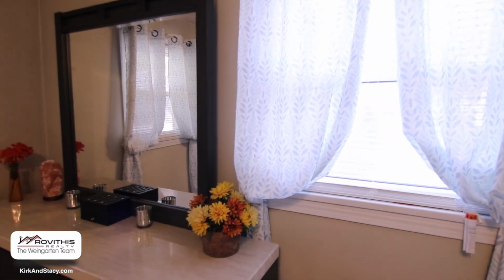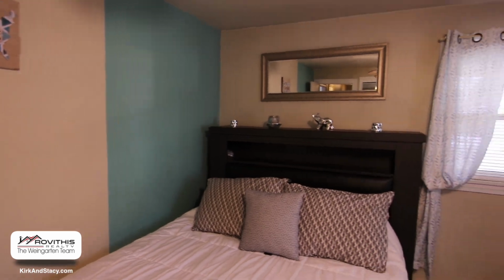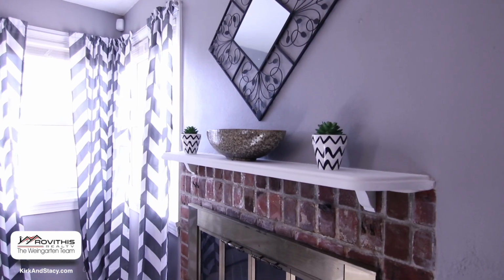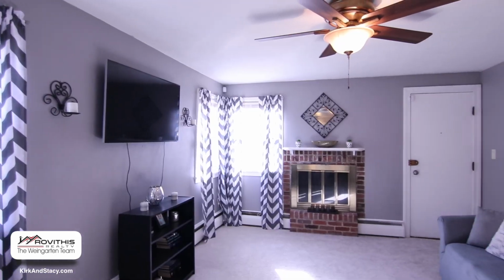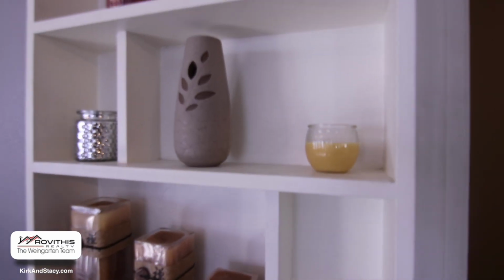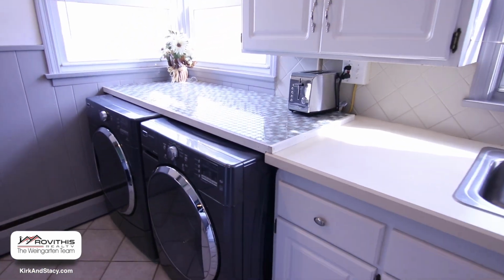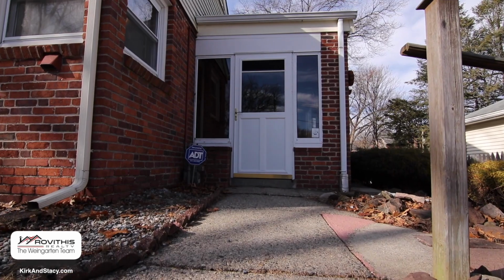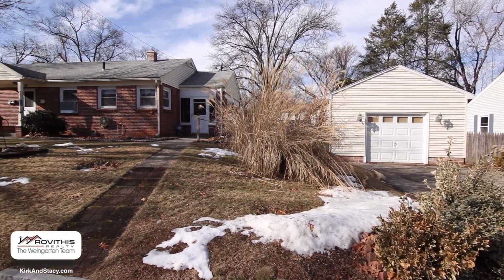114 Huron St., Springfield, Ma. 01104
114 Huron St., Springfield, Ma. 01104

Find all the comforts of home in this beautiful brick ranch! Its location on a corner lot offers privacy to enjoy while relaxing in the backyard or in either of the two charming porches: one that’s open for warmer weather and another enclosed with Cathedral ceiling. A freshly painted interior welcomes guests, which you’ll enjoy entertaining in the living room with brick fireplace and built-in shelving for books and mementos. Gather loved ones in the dining area for conversation, meals and more, and an opening in the adjoining wall to the kitchen lets you stay in the discussion. Find comfortable accommodations in all 3 bedrooms, especially the master with ensuite half bath, and an updated full bathroom for a fresh start each morning. Stainless steel appliances and first floor laundry help you manage household duties in style, and the garage offers storage for more than just your vehicle. All that’s missing is you! Take a tour during the open house on Saturday Feb. 3 1-2:30p

Team Spotlight on The Weingarten Team at Rovithis Realty

Kirk and Stacy Weingarten are two California transplants who’ve made a home – and a name – for themselves here in Hampden County.

The duo moved to Massachusetts in 2008 with 5-month-old daughter Brianna in tow to be closer to Stacy’s mom and sister who also moved from The Golden State. Kirk continued his career as a Mortgage Consultant, while Stacy thought it would be a perfect time to jump into real estate from the mortgage business where she was the Funding Manager for Sun Trust Bank, which turned out to be just the right fit for her. “I like seeing the excitement on a buyer’s face when they find that home they have been looking for,” Stacy said. “I love to create an experience for people. Finding a home should be one of the best most exciting experiences to a family.”

Kirk joined his wife in real estate in 2015, after 17 years in the mortgage business, and the Weingarten team was born. “I love the freedom of time to enjoy family and the income potential real estate gives us,” Kirk said. “I love helping clients achieve their goals with our expertise.”

They now have taken their talents to Rovithis Realty. “Kirk and Stacy Weingarten are exactly the kind of team we’re looking for at the agency, and I’m grateful to have them on board,” Steve said. “They utilize technology and invest in marketing to grow their business. Stacy and Kirk do everything they can to lead their team members to success, and they help others at the agency by sharing their achievements and insight as well.”

Rovithis Realty stood out from the rest because of the agency’s impressive growth, history in the industry and hyper local marketing. “Steve is an amazing guy, sharp businessman, and has the technology platforms we were looking for,” said Kirk.

“Rovithis Realty will go above and beyond to stay ahead of technology in this area that the other agencies around have no idea about,” Stacy said.

Stacy and Kirk, who both share a passion for family and travel, have become multi-million dollar producers in the real estate market. They are both inspired by many of the same role models, including Gary Vaynerchuk, Tony Robbins, and Dalai Lama, among others, who have helped shape their illustrious careers.

These seasoned and talented agents have some words of advice for those new to the real estate industry. Kirk says, “Copy the most successful agent,” while Stacy says, “Be nice.”

Keep an eye on these two as they rise within the industry!

114 Huron St., Springfield, Ma. 01104